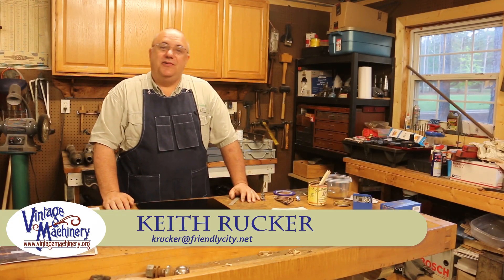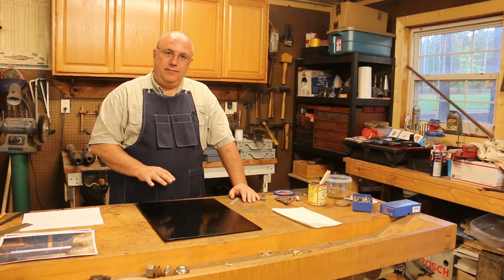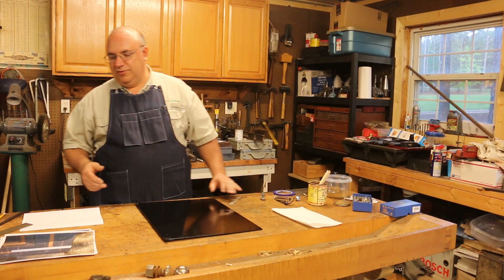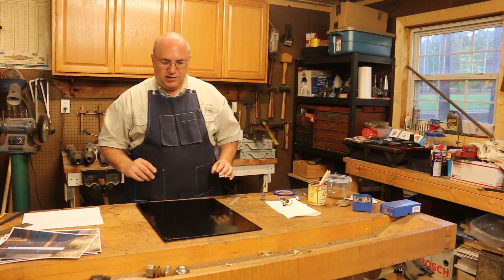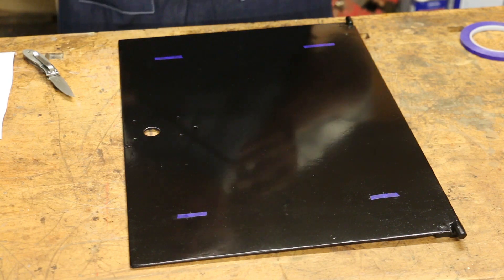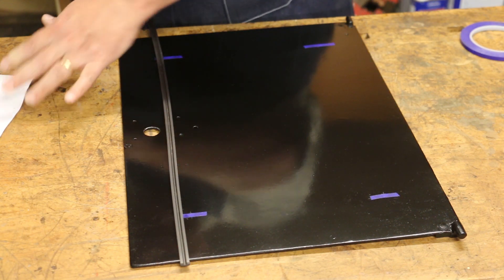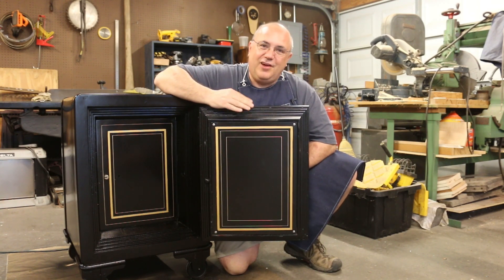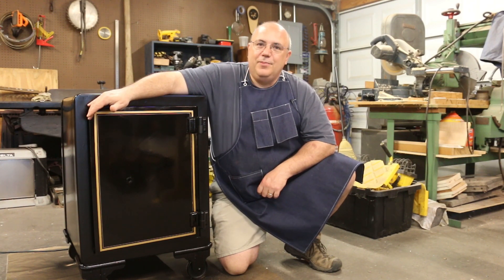Victor Safe Restoration 13: Pinstriping with the Beugler Pro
In this video, I will use the Beugler Pro Pinstriping Tool to pinstripe the doors of an antique Victor Safe that I have been restoring.  The job is super easy with this tool - even someone like myself who has never done any pinstriping can do a great job!

Music License for Intro/Outro Music - "Better and Better", by Joel Hunger:
grants Melody Loops and its licensees, including Keith Rucker owing YouTube channel Keith Rucker, permission to use this Music.
This Music may be used in commercial and personal projects and in monetized videos (such as Youtube or Vimeo) without paying additional fees or royalties to author. The Music must be used in accordance with the Melody Loops End User License Agreement
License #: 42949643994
CONFIRMATION SUMMARY
Here are a few details of this Grant and Permission:
It is conditional upon full receipt of payment; The Music may be used in various multimedia applications including as video games, educational software, powerpoint and keynote presentations, television advertisements, radio spots, documentaries, institutional and corporate advertising, hold on, jingles, websites, flashes, banners; The Music may be modified but may not resold or redistributed outright by licensees of Melody Loops, although it may be included as part of a production; and The Music is being licensed not sold. 'Melody Loops' referred to above means Melody Loops Inc., operators of (the 'Site').
Joel Hunger
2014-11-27